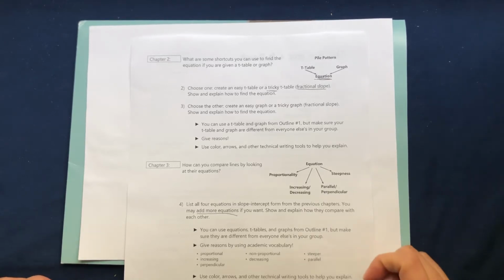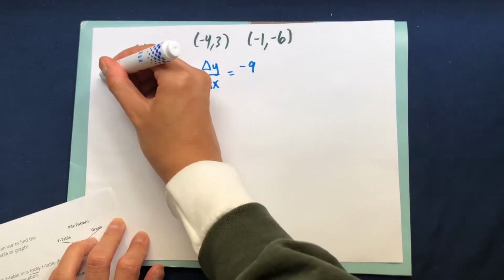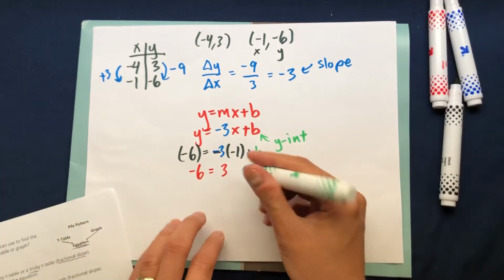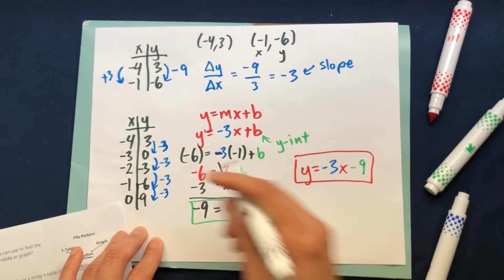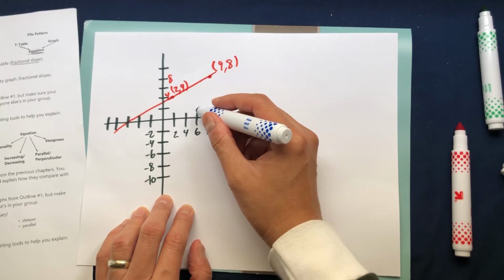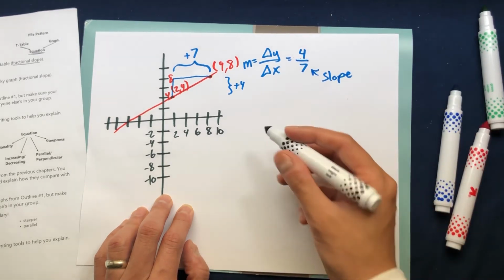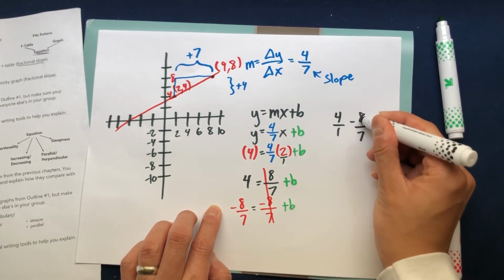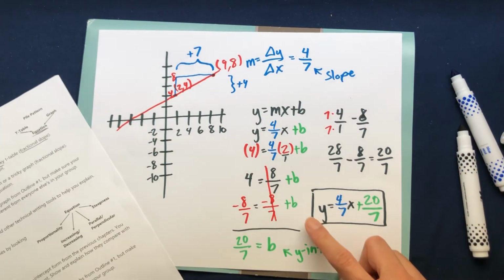Translating Tables & Graphs into Equations